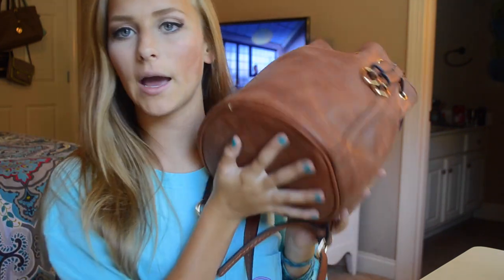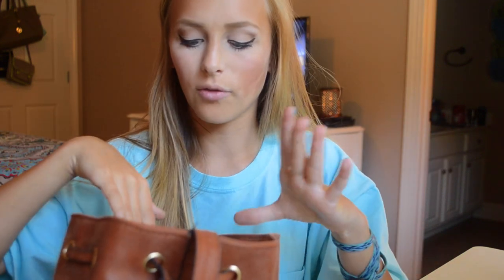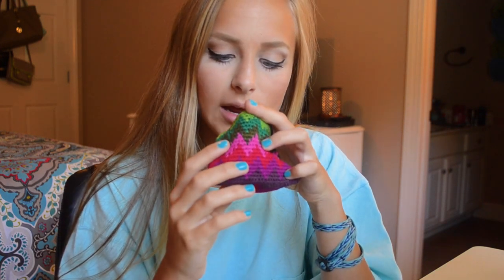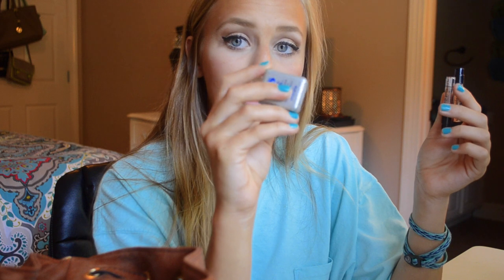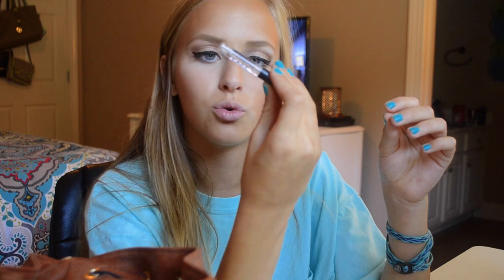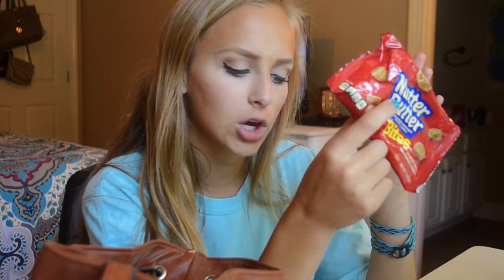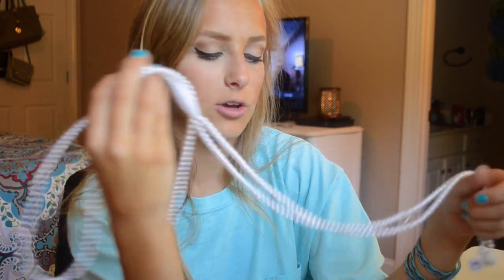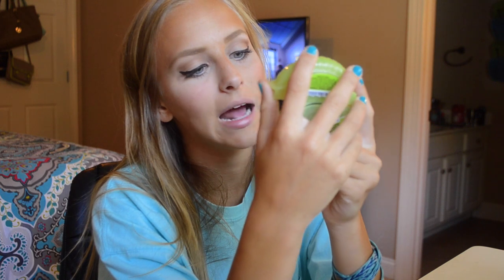WHAT'S IN MY PURSE? 2015 | GuruGraysie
THUMBS UP this video if you want to see a JUNE FAVORITES!
If you got here early, don't worry, HD is coming!

Shop NUME for all of my favorite hot tools!

Q&A!
Name - Graysie Holmes
Age - 14